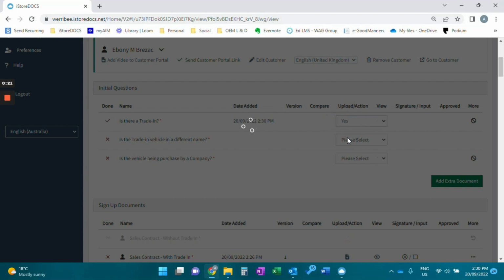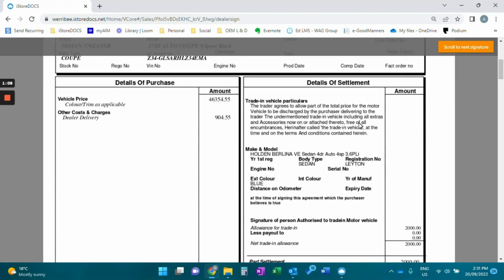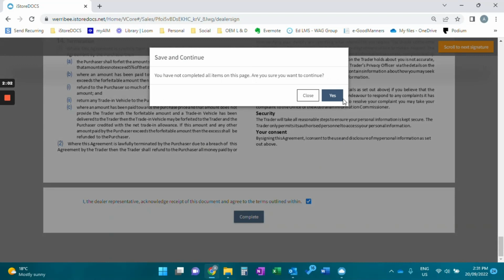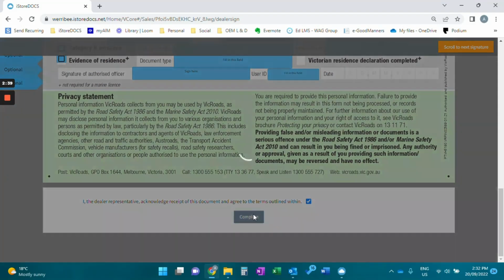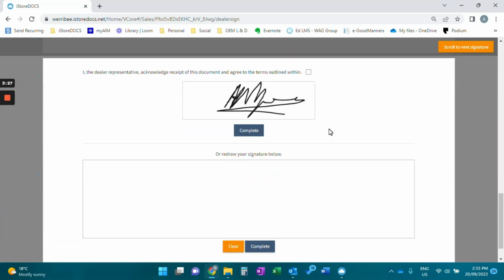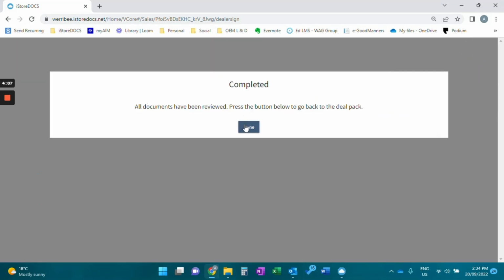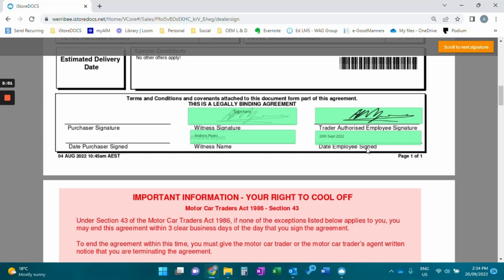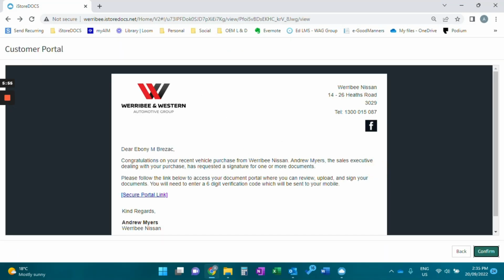Video 3 - Sign the documents as a Retailer